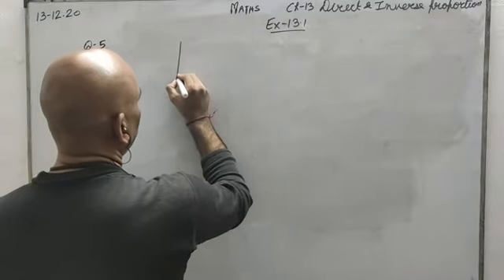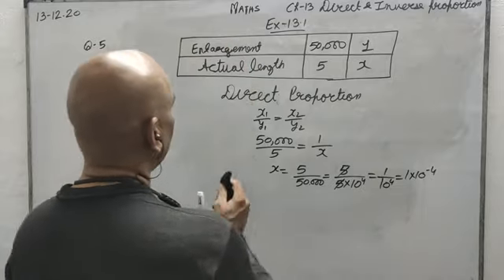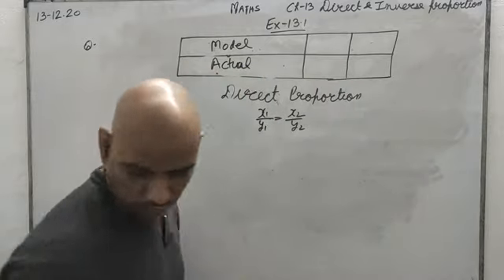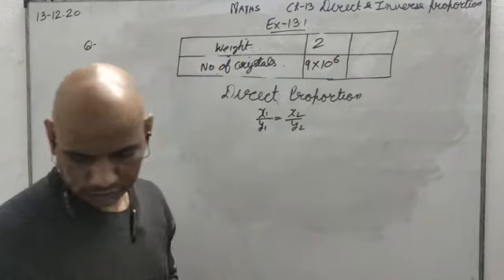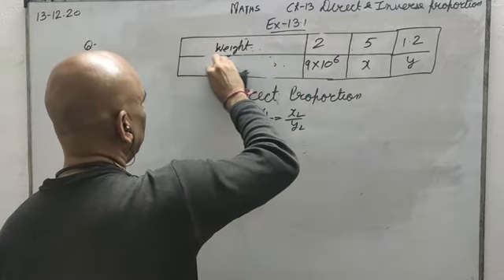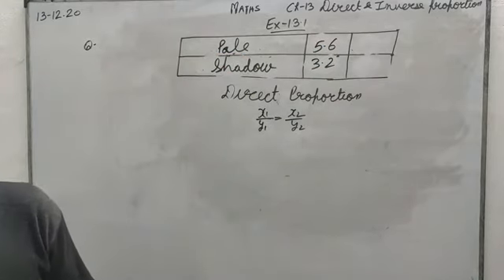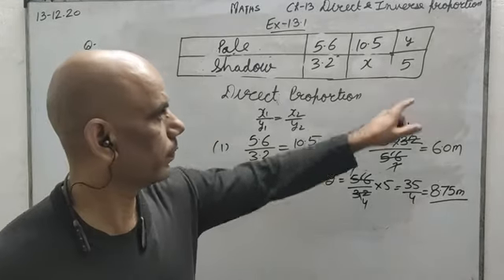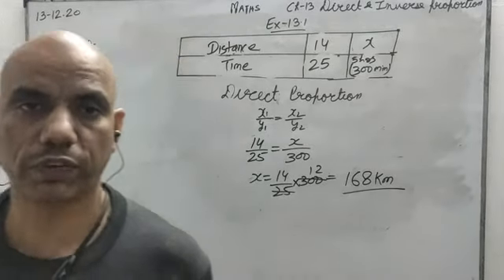Sachin Tyagi sir class viii Ch Direct & Inverse Proportion 13(1)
solutions of NCERT Ex 13.1